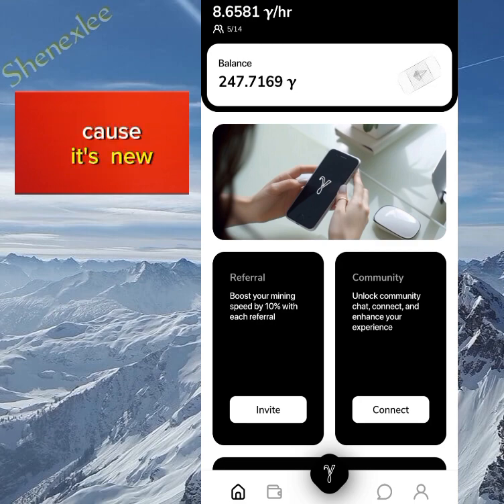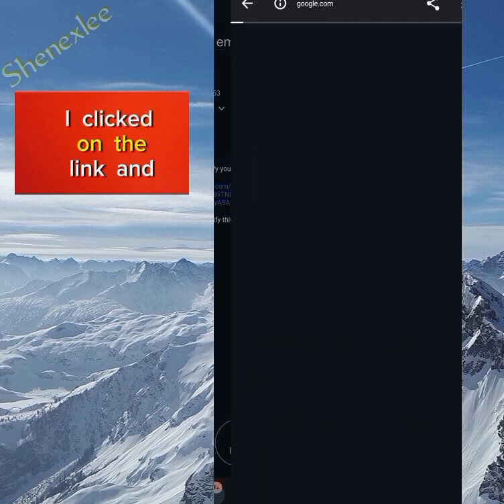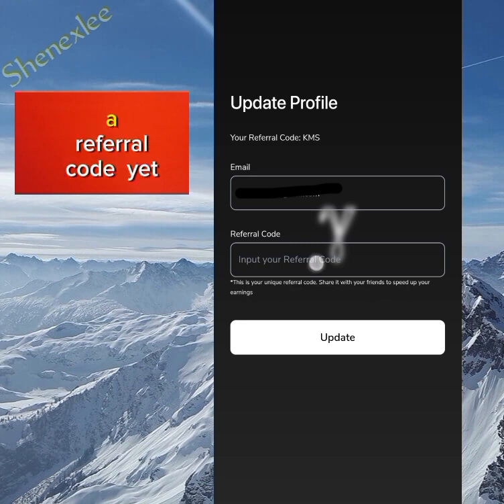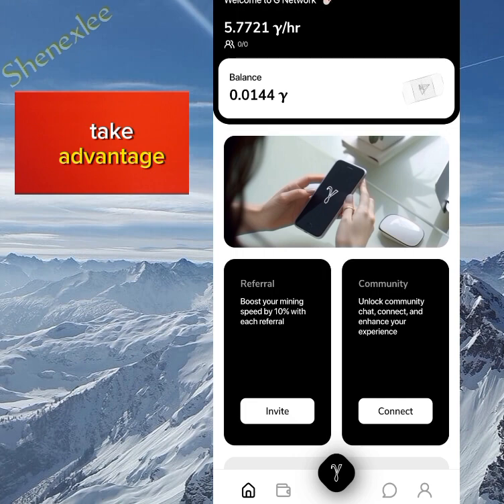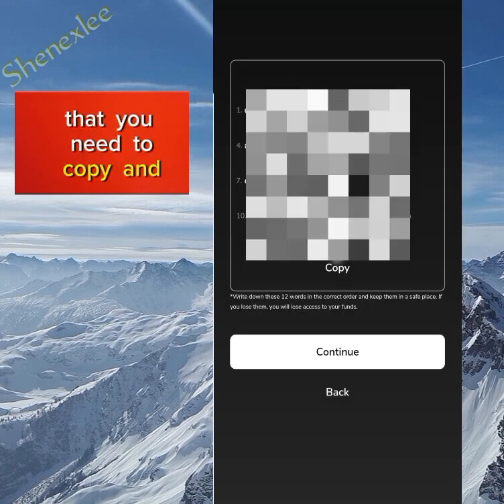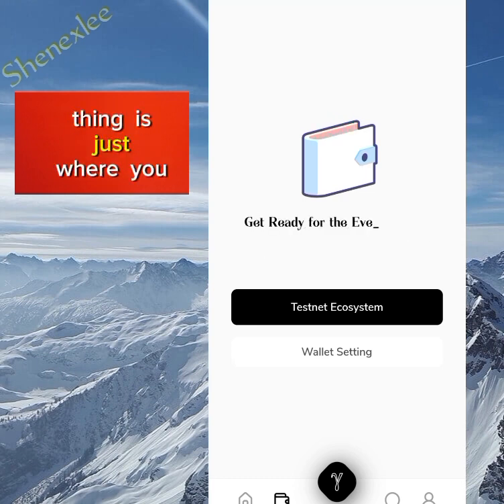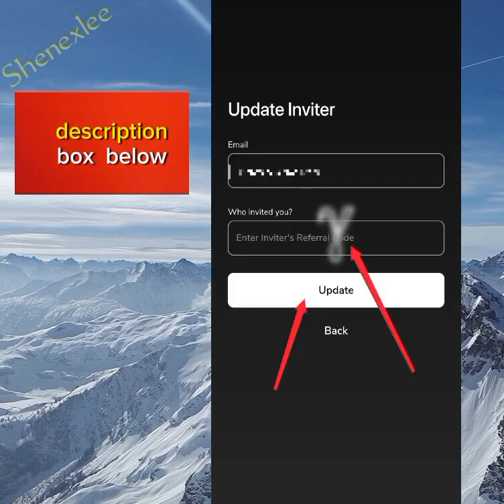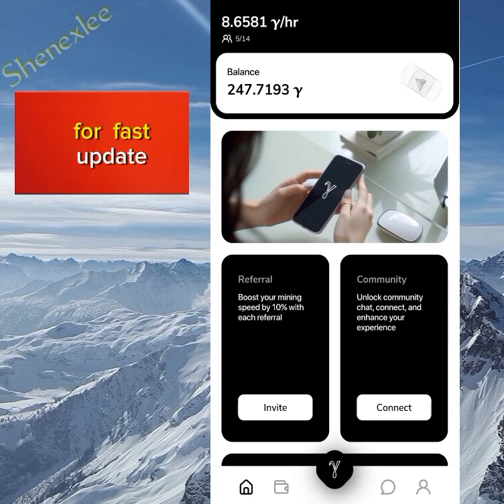Gamma network free mining app | how to sign up properly with your own referral code setup..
Use code : KMSNLXUZXABCDEF

𝓨𝓸𝓾𝓽𝓾𝓫𝓮 𝓢𝓮𝓪𝓻𝓬𝓱